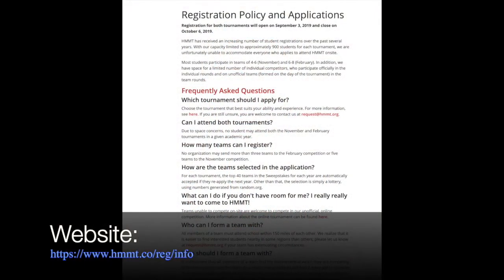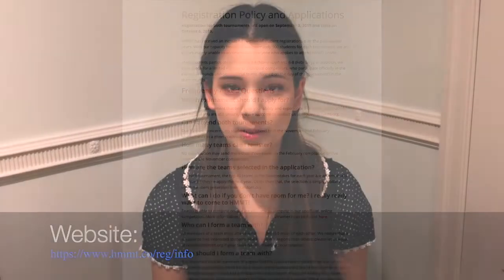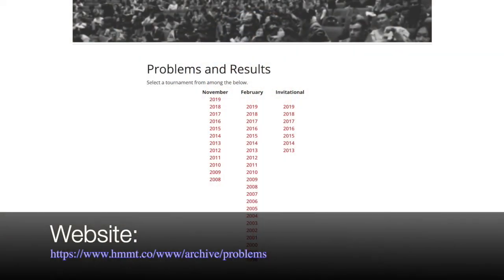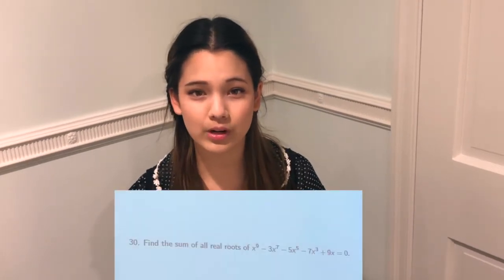Harvard-MIT Mathematics Tournament (HMMT) - A Contestant's Experience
A contestant from Connecticut sharing her experience with what it is like to attend the HMMT math competition.